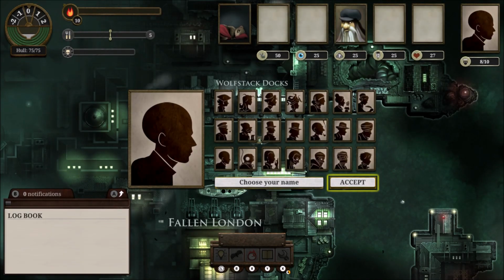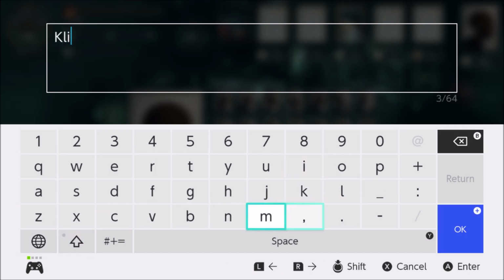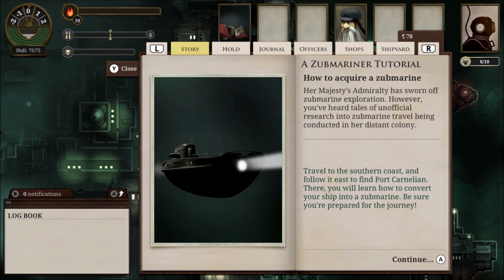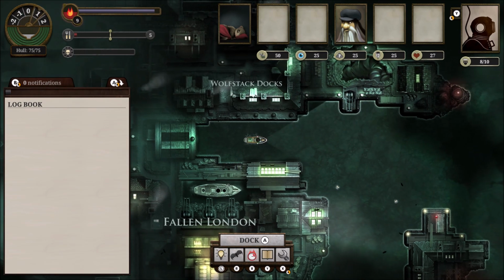sunless sea zubmariner Edition - Nintendo Switch